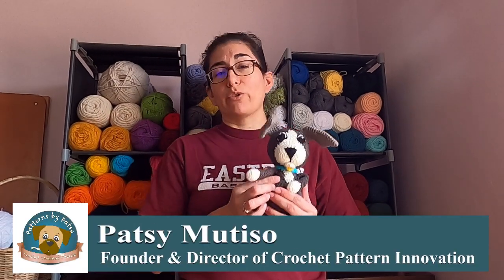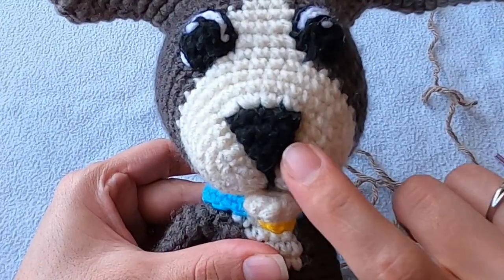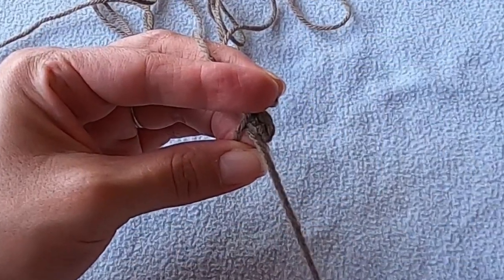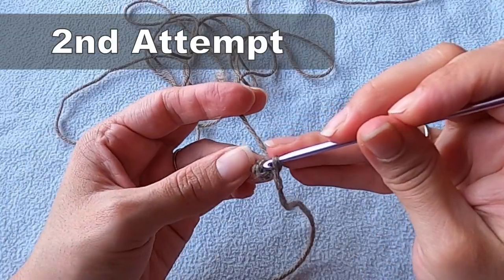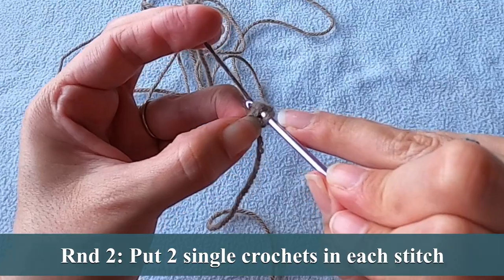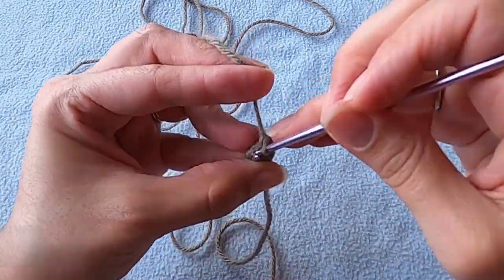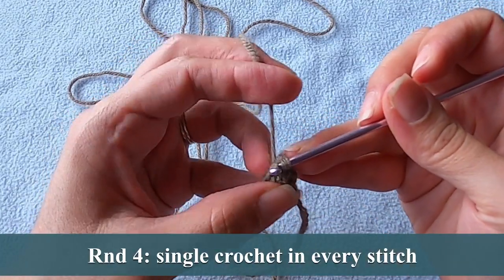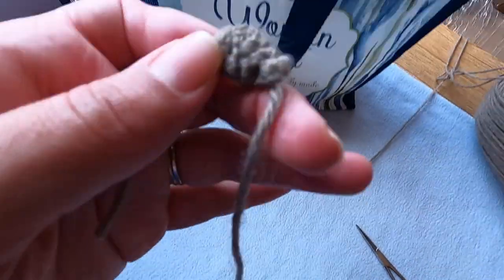🛑Stop Embroidering Noses For Your Amigurumi Animals | No Sew Nose For Amigurumi Puppy Dog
If you struggle with trying to embroider🪡 noses onto your amigurumi animal dolls, you might want to try crocheting one. My simple pattern could be the perfect size 📏for your next amigurumi dog🐶. This crochet dog nose tutorial 📺is part of a crochet along series right here on my channel! We started by crocheting yarn 🧶eyes👀. Don’t worry😧 if you missed it because you can check it out right here😃 . We also made the ears in a previous video so if you need to catch up, watch this video

Time Stamps:
00:00 – Intro
00:07 – Stitches and techniques used in this tutorial
00:29 – How the nose is constructed
00:32 – Round 1
00:42 – How to close up first round
00:57 – Round 2, including tips to help you get through it
01:45 – Round 3
02:19 – Round4, the last round
02:30 – The finished nose and how to fasten off
02:43 – Storing the finished nose
02:49 - Outro

IN THIS TUTORIAL I’M USING THE FOLLOWING TOOLS AND MATERIALS:
🧶Lion Brand Yarn: Pound Of Love in the color Taupe
🧶Boye Aluminum Crochet Hook in 3.5mm, which should be US E/4 size
🧶Clover Jumbo Locking Stitch Marker #3109
🧶Susan Bates Manual Row Counter

HERE’S THE YARN I USED IN THE ORIGINAL DESIGN:
🧶Hobby Lobby’s “I Love This Yarn” is the color Black

Leave me a comment🗨️ and tell me if you are following along😊.

This video wouldn’t be possible without:
My Lord Jesus Christ
My Camera Man: Dulani Mutunga
GoPro 7 Hero Black
OpenShot Video Editing Software